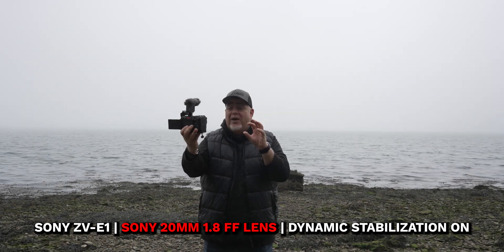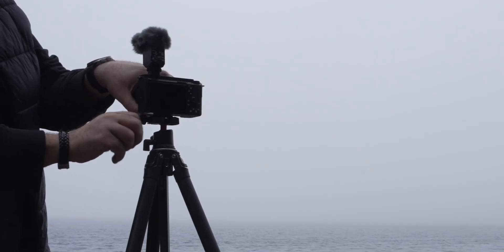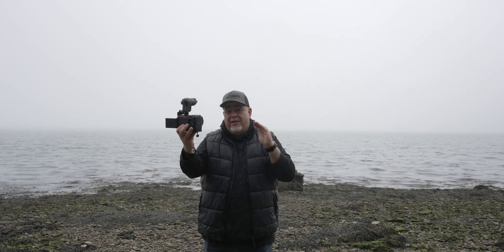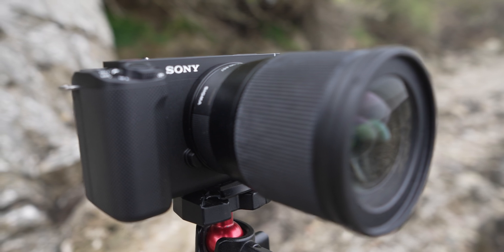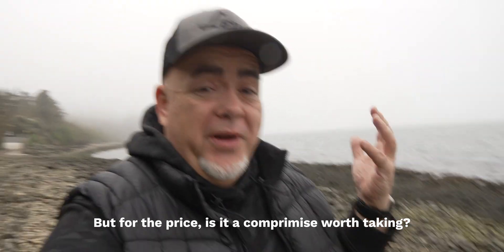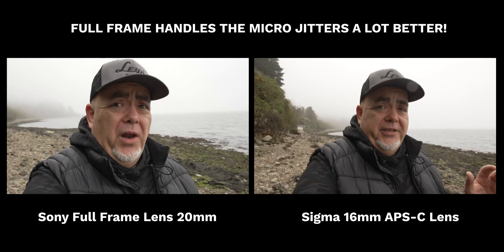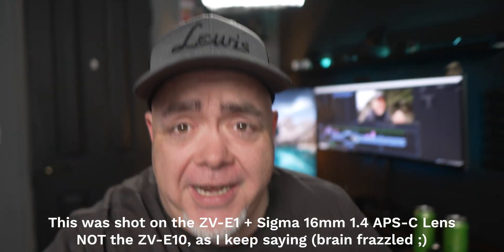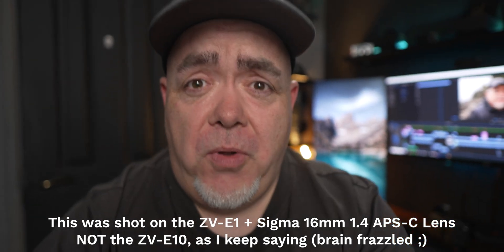What happens when you put an APS-C Lens on a Full Frame Camera (Sony ZV-E1 + Sigma 16mm)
Sony ZV-E1
Sigma 16mm APS-C Lens
Amazing Tripod (that's used in this video)

Sony ZV-E1: Explore the potential of using an APS-C lens on a full-frame Sony ZV-E1 camera to achieve better dynamic stabilization without breaking the bank. This APS-C len, the Sigma 16mm f/1.4 - that works surprisingly well on the full-frame Sony ZV-E1 and offers wider shots with dynamic stabilization. Learn how the aps-c lens can work on a full-frame camera, and why it's a great option for those who want to save money on expensive full-frame lenses while still achieving great results.